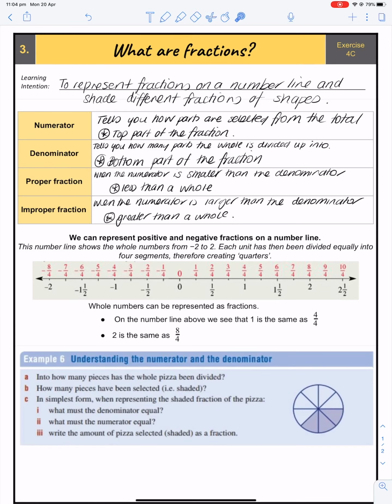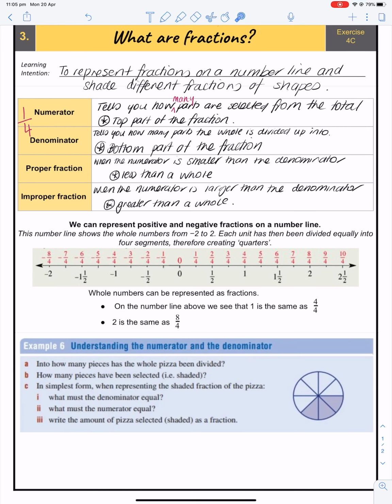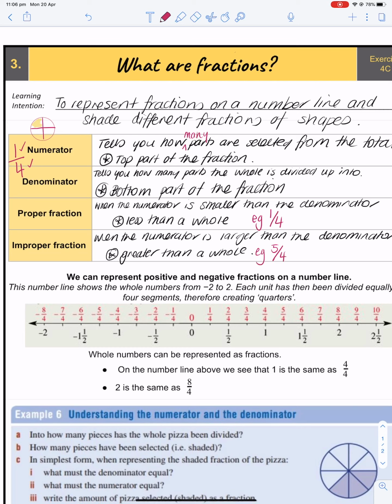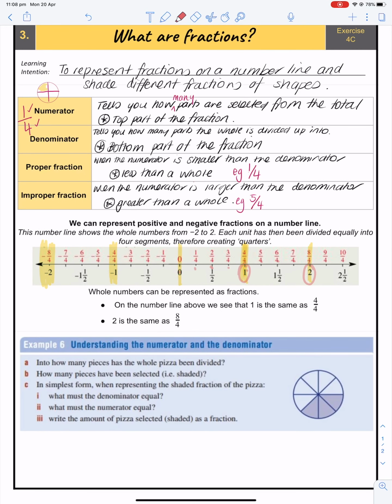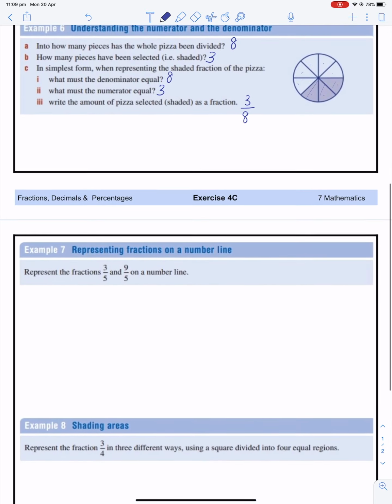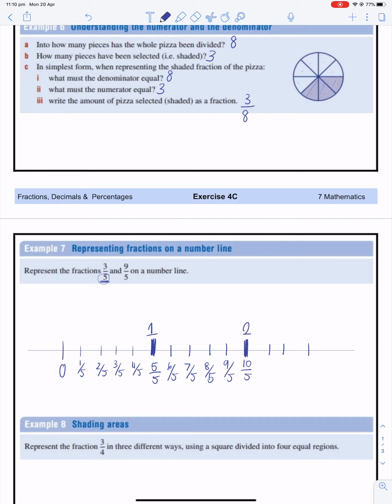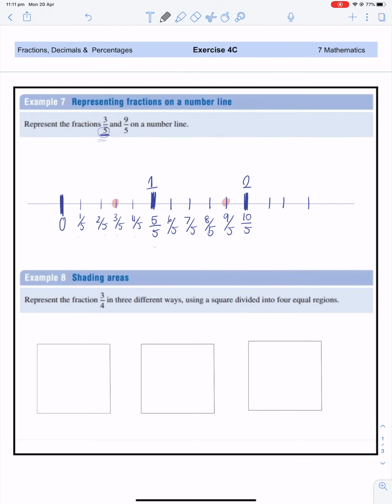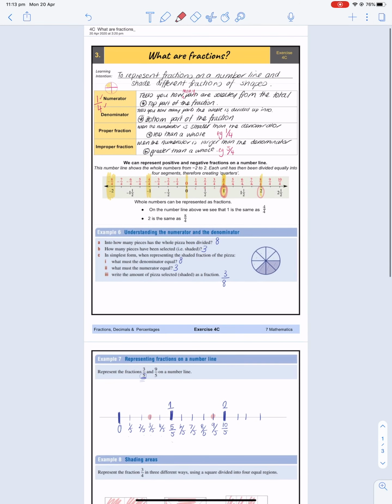4C - What are Fractions?